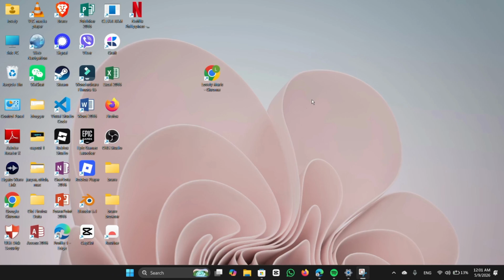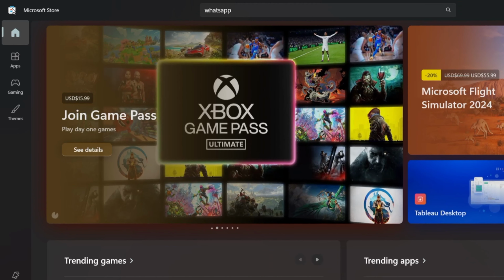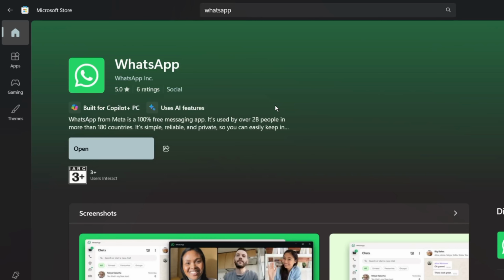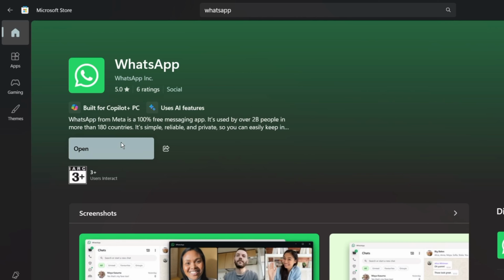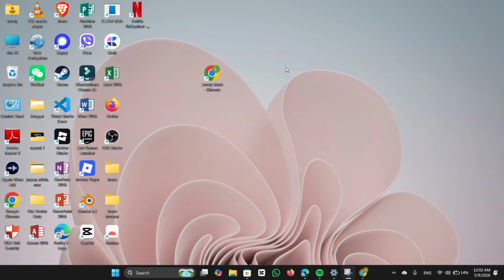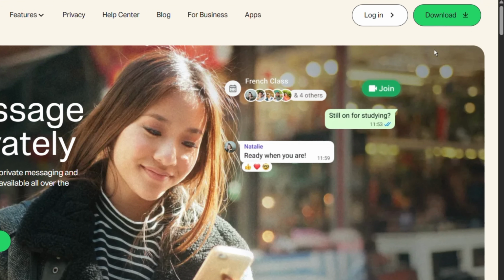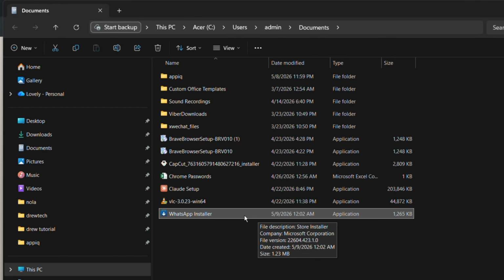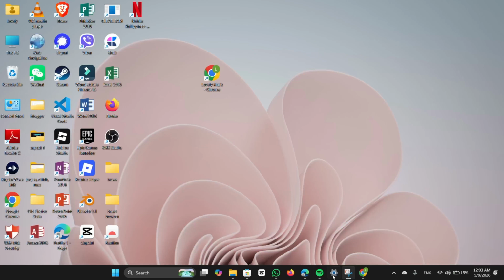How to Install WhatsApp as an App on PC Step by Step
Learn how to download and install WhatsApp on your Windows computer easily using this beginner-friendly guide.

In this step-by-step tutorial, you'll learn how to use WhatsApp as a desktop app on your PC for messaging, calls, and syncing chats quickly.

📌 What you’ll learn:
• How to download WhatsApp on PC
• How to install WhatsApp Desktop on Windows
• How to use WhatsApp Web as an app
• How to pin WhatsApp to the taskbar
• How to sign in using QR code
• Common installation tips for beginners